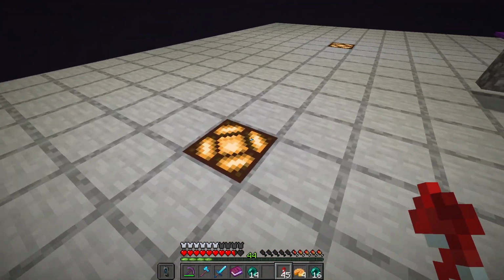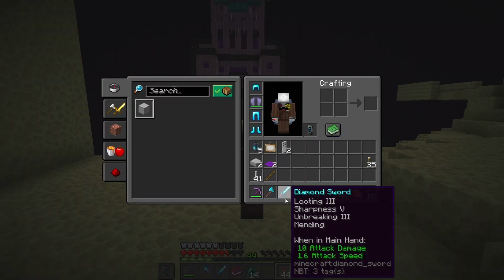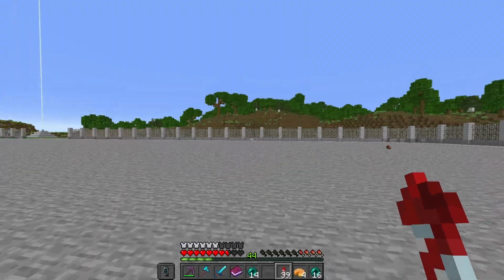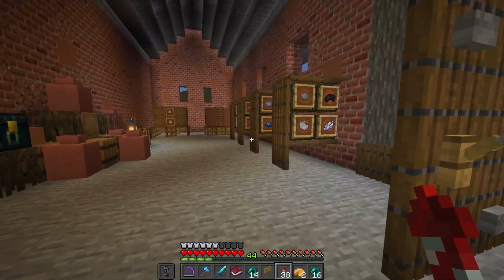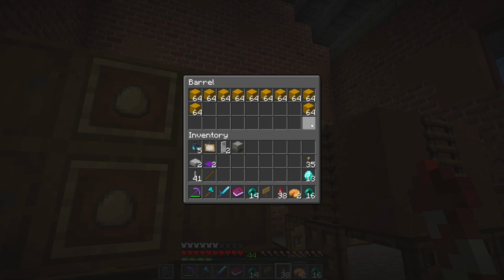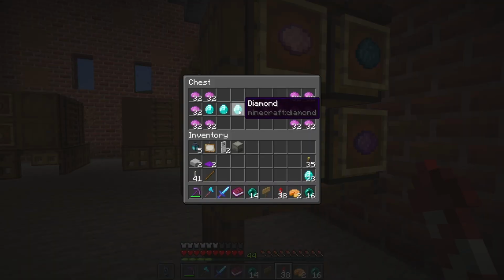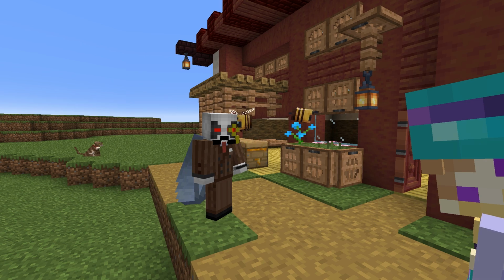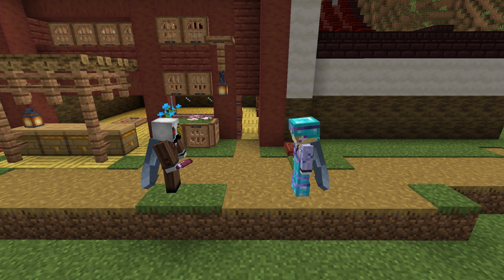E.I.S E.I.S Baby! - Randomcraft SMP 3 Ep. 03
In this episode, Derpol builds an enderman farm and ender pearls stasis chambers for a new business called the Ender Insurance Services or E.I.S for short. He then proceeds to try and sell this service to some Ramdoms.

🔧 Resource Packs & Shaders 🔧
🔹 TWERP By The Enigma Man
🔹 Complimentary Reimagined

📃 Title: E.I.S  E.I.S  Baby! - Randomcraft SMP 3 Ep. 03